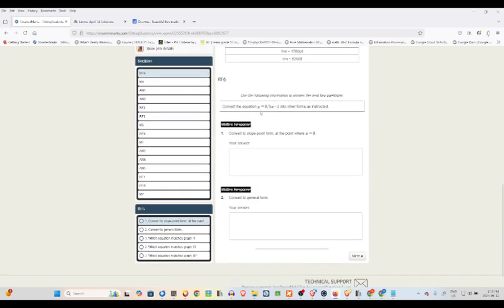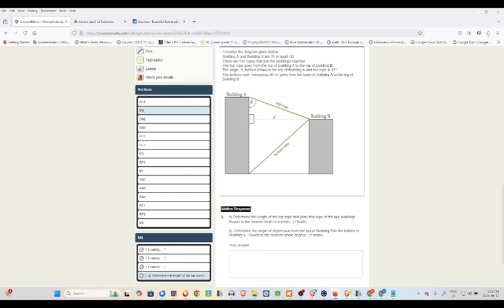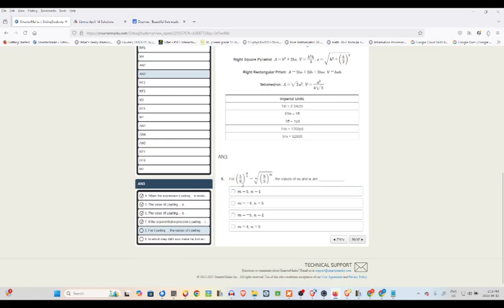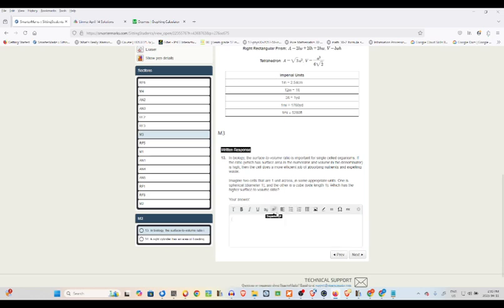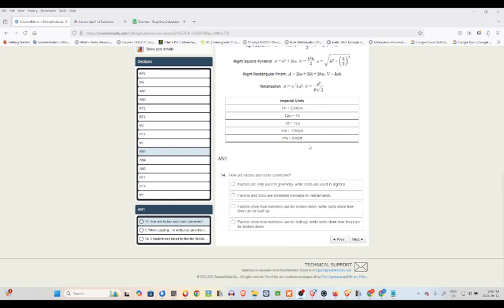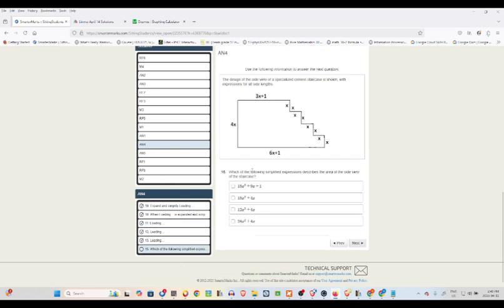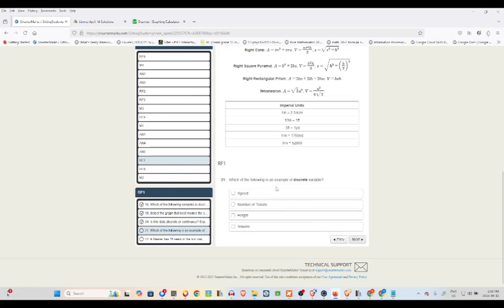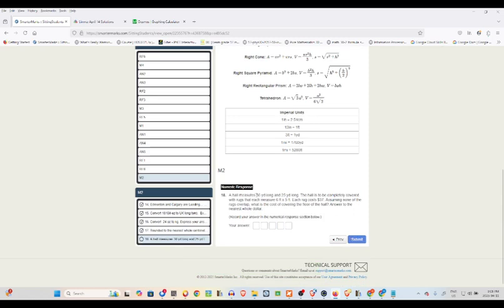April 14 assessment solutions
RF6 - 0:00
M4 - (sorry; I forgot to record this one. Around 4 minutes or so, I'd estimate.)
AN2 - 11:41
AN3 - 16:32
RF2 - 21:11
RF3 - 24:47
M3 - 25:46
RF5 - 31:45
M1 - 34:02
AN1 - 37:53
AN4 - 40:53
AN5 - 47:26
RF1 - 54:17
RF8 - 56:41
M2 - 1:00:39